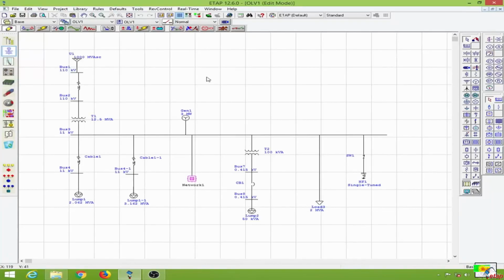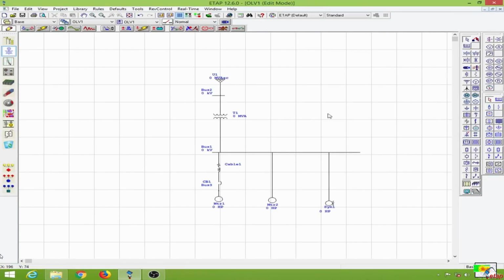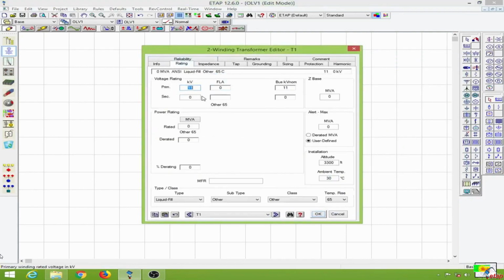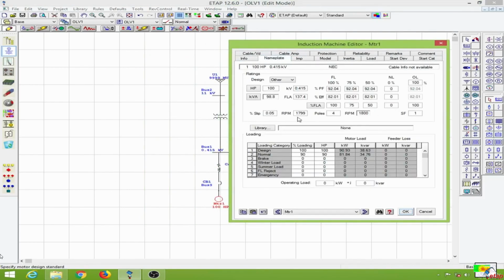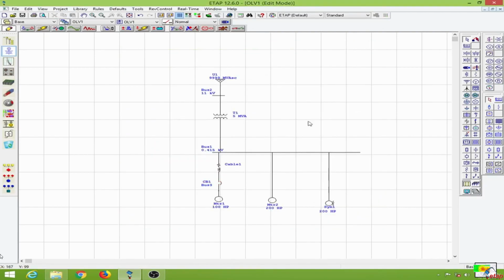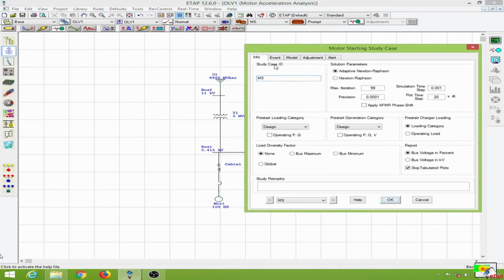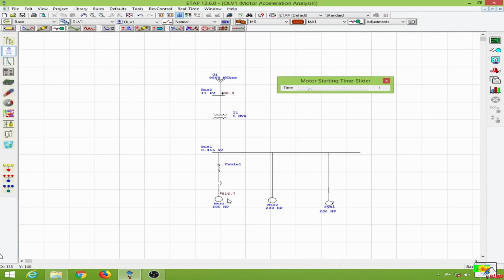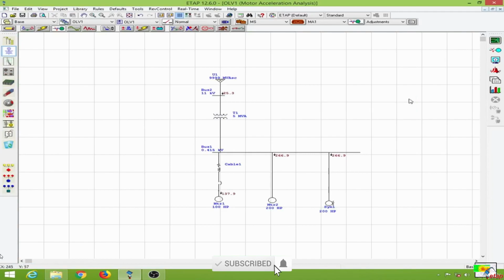Motor Acceleration Study- Static- Etap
Simulation of Motor Acceleration & Starting - Static Analysis